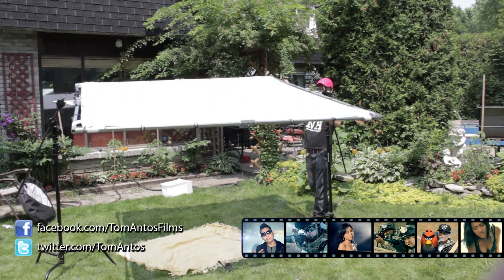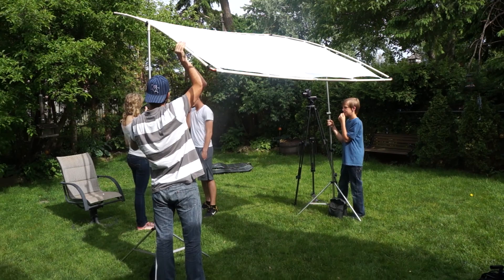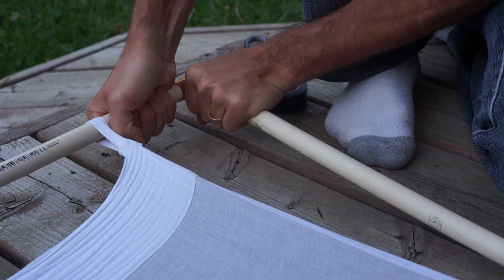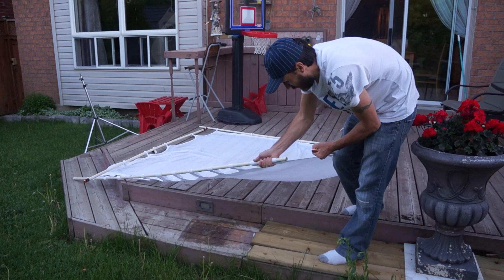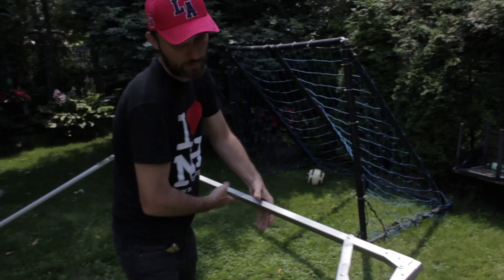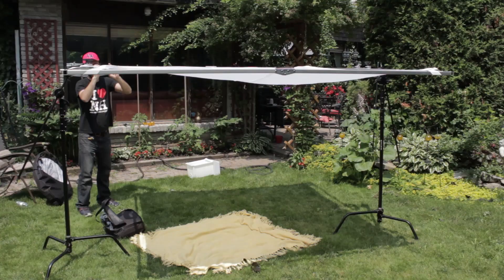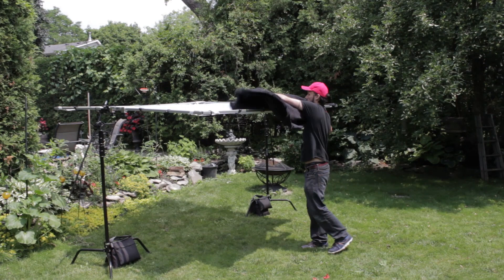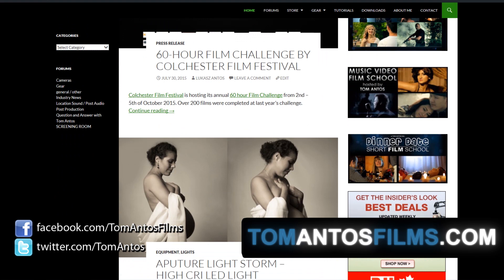DIY vs Pro Light Diffusion Frame from Digital Juice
You can get the Butterfly Digital Juice Frame Kit and Grip Stands on their

Digital Juice 8x8' Butterfly Frame Kit

Digital Juice Grip Stand Set

Amazon
Digital Juice 8x8' Butterfly Frame (without screen)